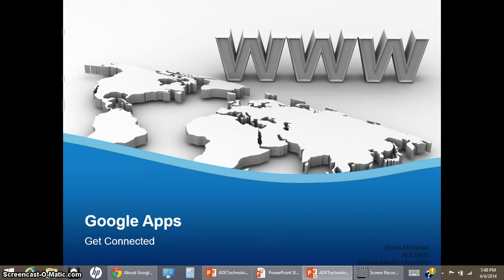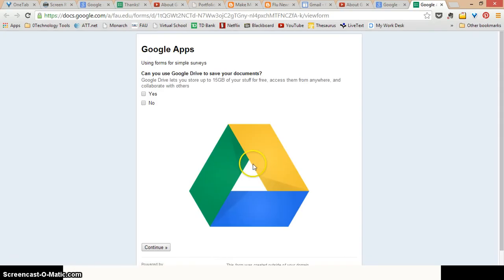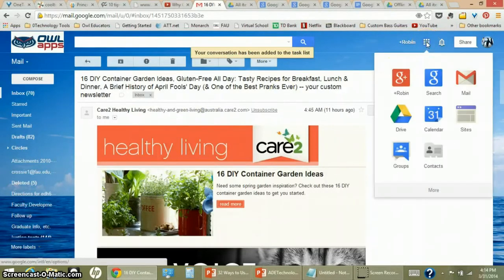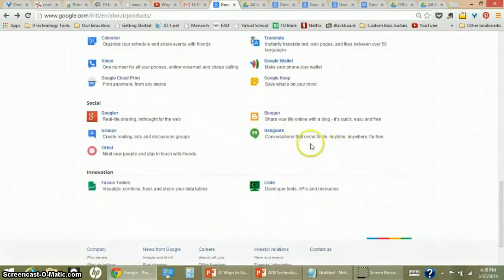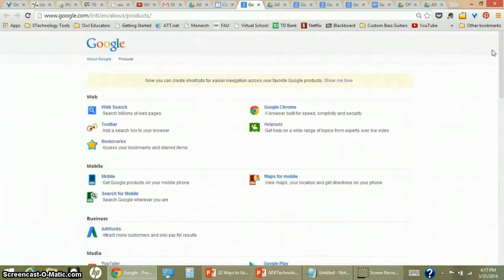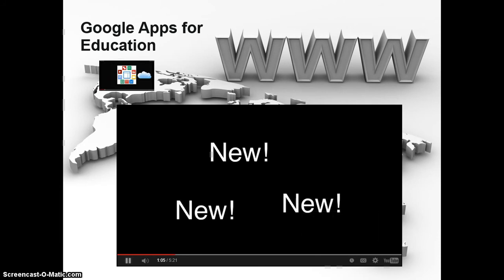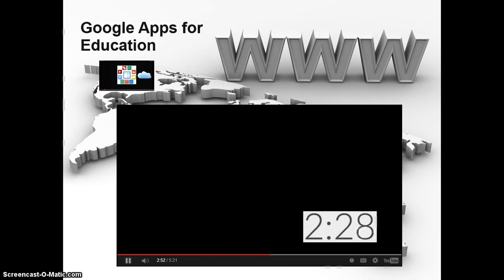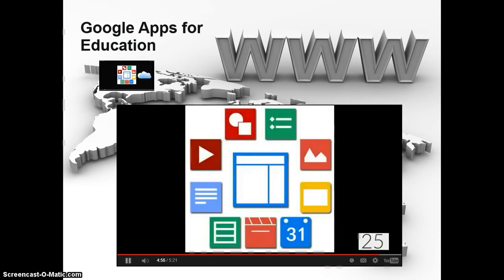Google Apps How to Presentation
Technology presentation on Google Apps for a college class. I used PowerPoint and Screencastomatic.